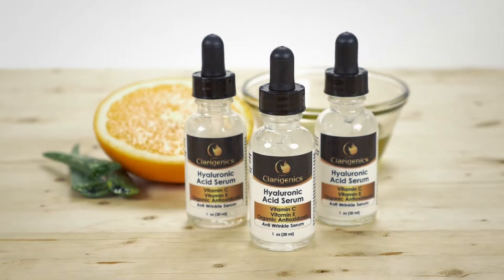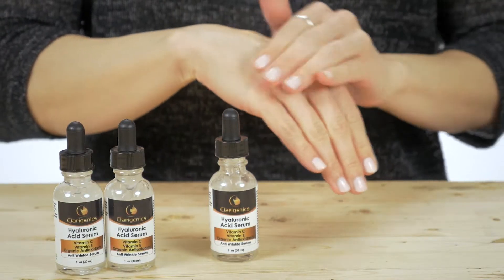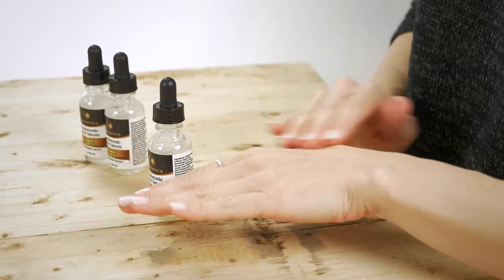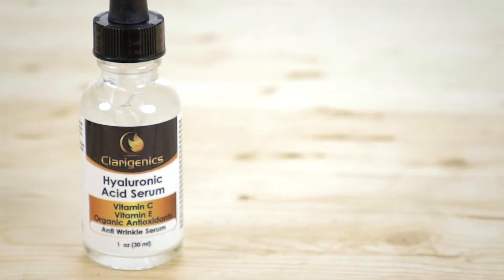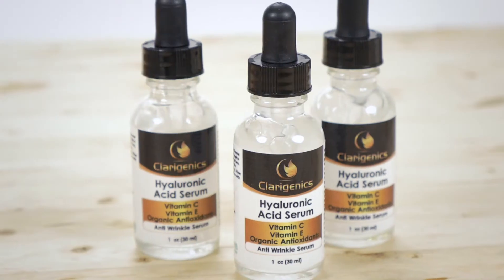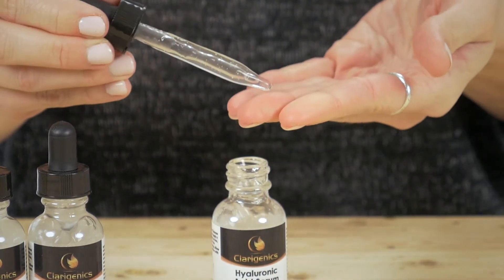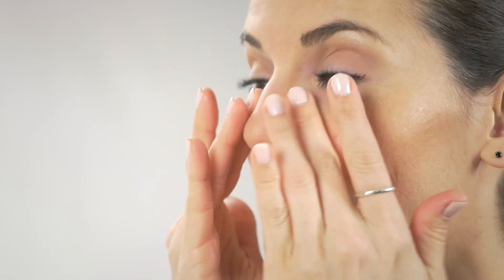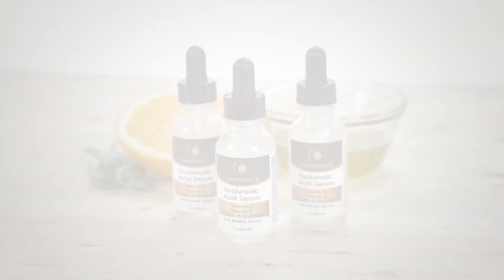Hyaluronic Acid Serum Product Video